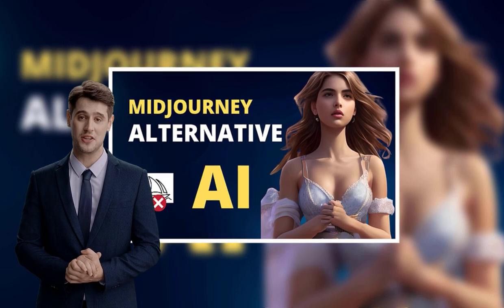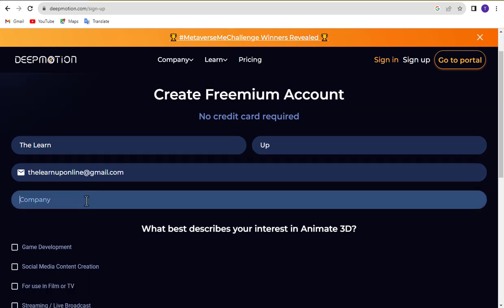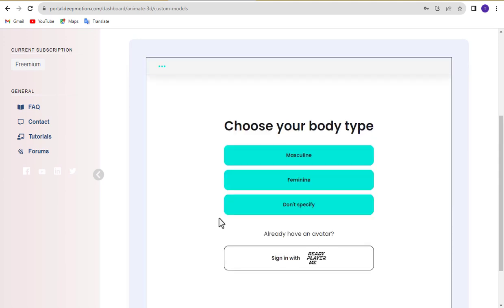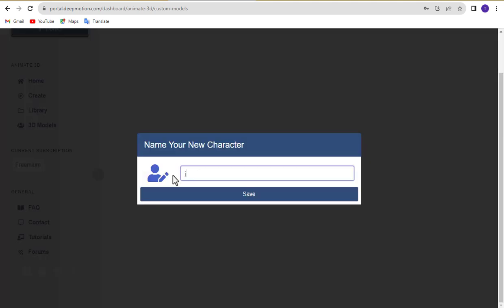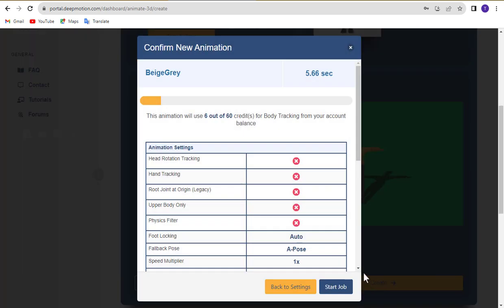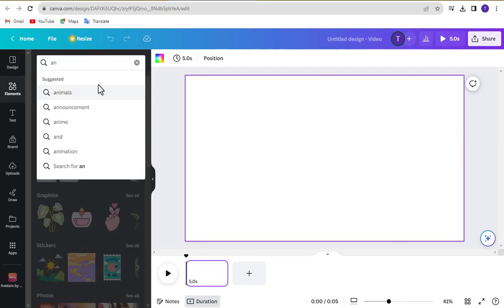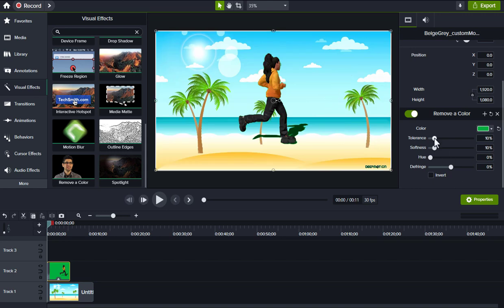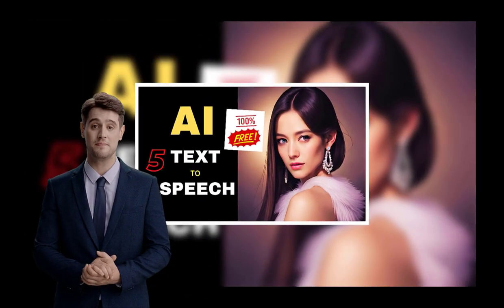AI Animation Generator | Making Your Own 3D Movie with AI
Welcome to The Learn Up! In this video, we dive into the exciting world of AI Animation Generation, showing you how to create your very own 3D movie with the help of cutting-edge AI technology.🎥 Watch as we walk you through the step-by-step process of using AI-powered animation tools to bring your creative ideas to life. Whether you're a beginner or an experienced filmmaker, this video is packed with valuable insights and tips to make your animation journey a breeze.

Whether you're an aspiring animator, a content creator, or simply curious about the possibilities of AI in filmmaking, this video is a must-watch. Join the AI Animation revolution with us!

00:00 intro
00:40 Create acount
01:42 Create 3d character
03:31 Create 3d animation video
05:12 animation background
05:01 editing
07:22 Video Result
7:34 Conclusion